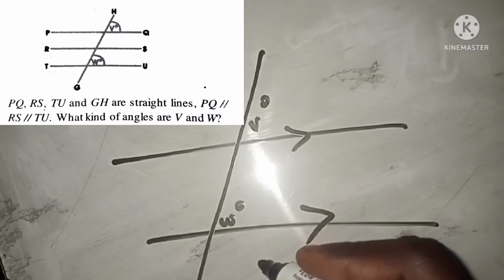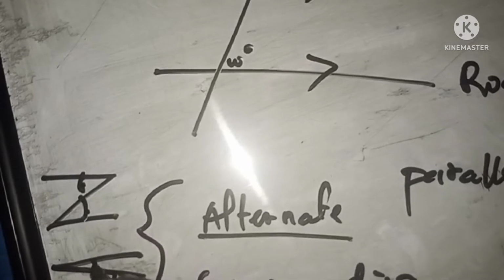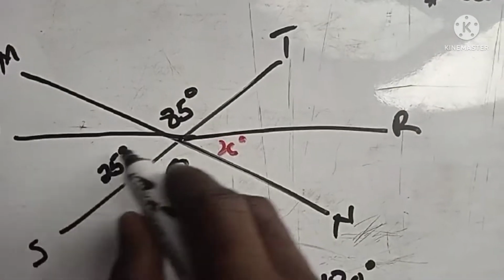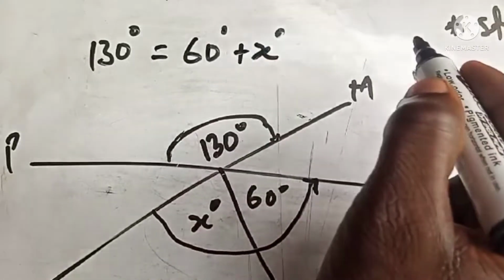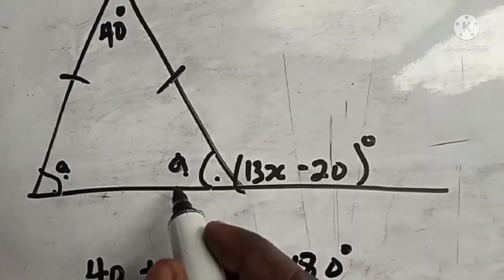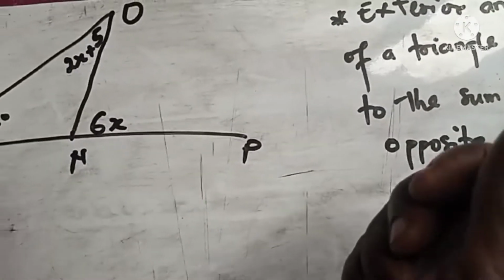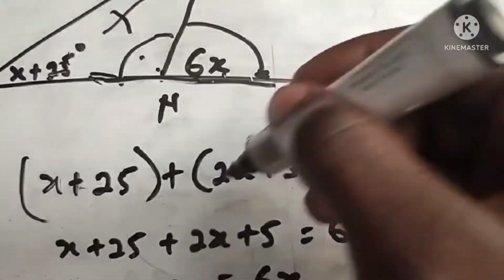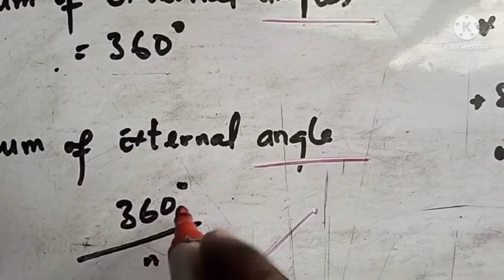Finding the missing angle | Plane Geometry Exams Questions tricks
Plane Geometry Class with exams questions and answers.